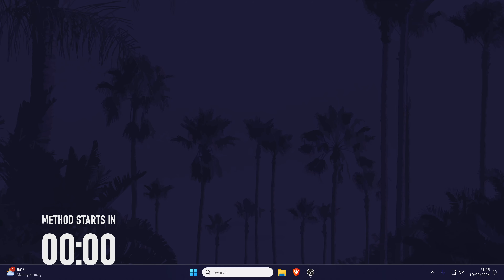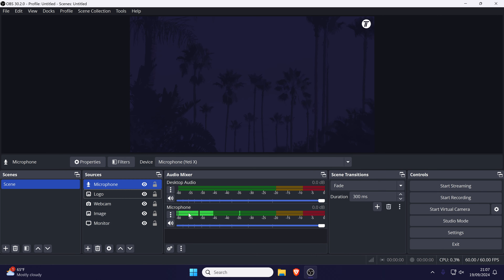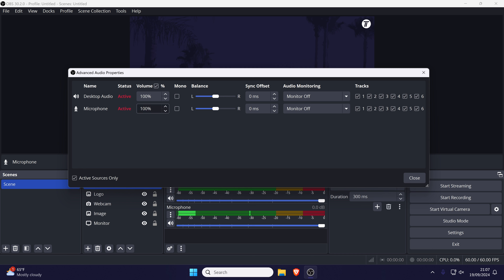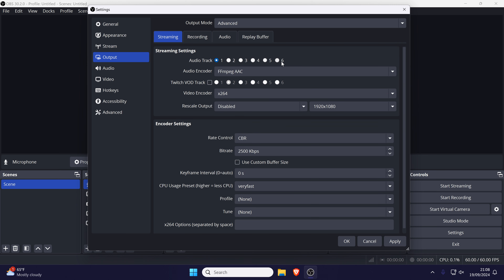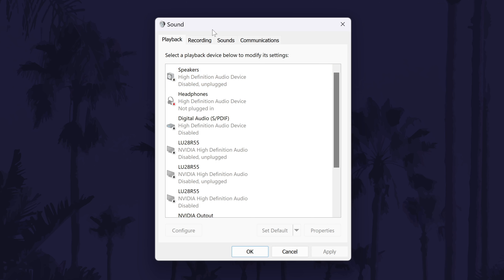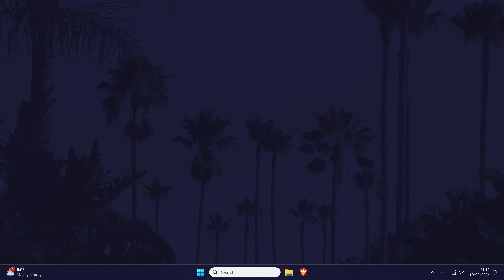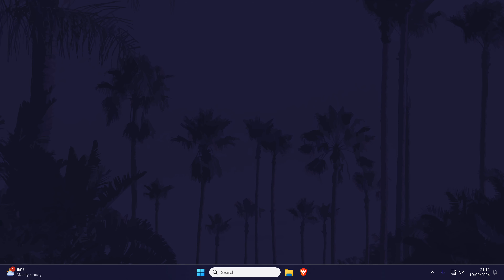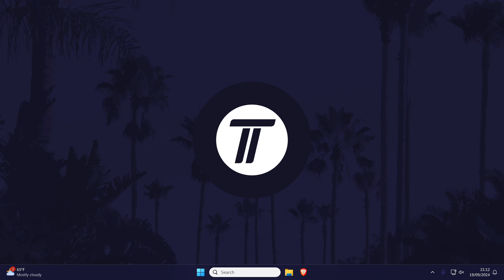How to FIX Microphone Not Working in OBS on PC Windows 10/11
Want to know how to fix microphone not working in OBS on PC in Windows 11 or Windows 10? This video will show you how to fix mic not working in OBS on Windows 10 or Windows 11. You might want to know how to fix microphone not showing up in OBS on PC or laptop in Windows 10 or 11 if the mic isn’t picking up your voice or not appearing in the audio section. The method will work in Streamlabs OBS as well! Hopefully today's video helps show you how to fix mic not picking up sound in OBS in Windows 11 or Windows 10!

Chapters for Mic Won’t Work in OBS:

00:00 Intro
00:10 Remove & Add Mic to OBS
00:57 Change Mic Settings in OBS
01:15 Check for Mute Button on Mic
01:20 Change Advanced Mic Settings in OBS
01:48 Change Audio Settings in OBS
02:30 Check Mic is Detected in Windows
03:39 Change Microphone Permissions
04:14 Restart Your PC & Reinstall OBS
04:22 Conclusion & Outro